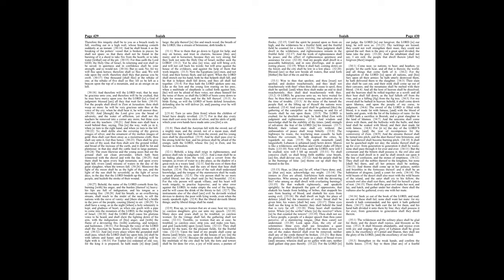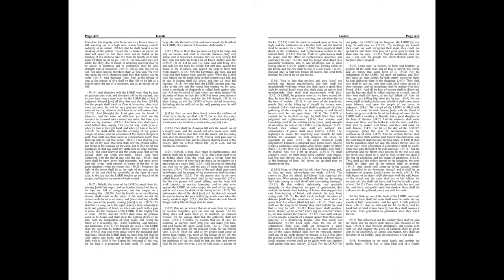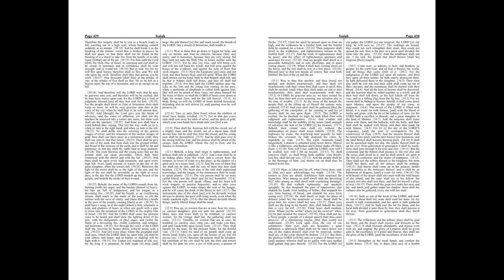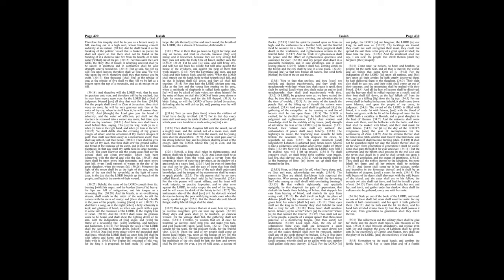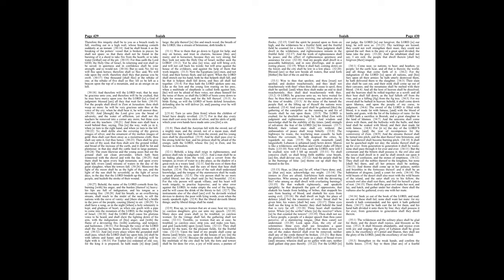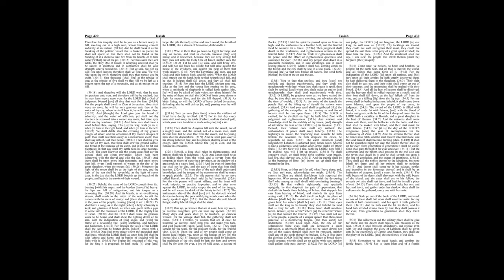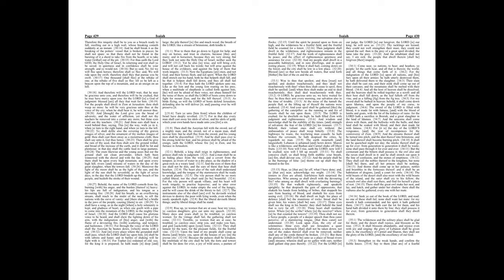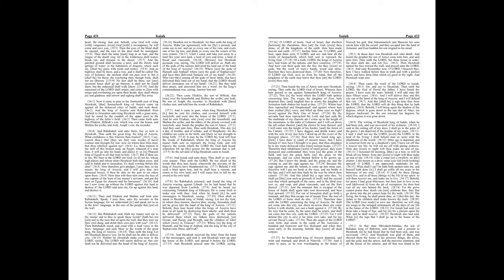Isaiah 31-35: Daily Bible Reading | Day 210 | 1769 King James Version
Day 210 through the Book of Isaiah continues to weave messages of warning and hope, focusing on the trust in human power versus reliance on God, and presenting visions of divine judgment alongside glorious promises of redemption and restoration.

🔹 Isaiah 31: Woe to Those Who Rely on Egypt
Isaiah reiterates the folly of seeking protection in Egypt’s military might rather than trusting in the Lord. He assures that God will defend Jerusalem, not through human power, but through His own intervention, demonstrating His sovereignty and care for His people. The chapter ends with a promise of the Lord’s return to Zion and the flourishing of righteousness.

🔹 Isaiah 32: The Reign of Righteousness
This chapter predicts the coming of a righteous king who will reign with justice, leading to peace and prosperity. It contrasts the complacency of the women of Jerusalem with the future transformation that righteousness will bring to the land, where the Spirit is poured out, leading to societal renewal. It calls for a turning away from complacency and towards anticipation of the Lord’s justice.

🔹 Isaiah 33: The Lord’s Deliverance and the New Jerusalem
Isaiah pronounces woe upon the destroyer (Assyria) who has betrayed others, promising that God will be the stability, salvation, wisdom, and knowledge for those who trust in Him. It describes the fear and pain of seeing the advancing enemy but then shifts to a vision of the Lord’s majestic victory and the ensuing peace and glory of Zion, where the sun will never set, and God’s presence will be the everlasting light.

🔹 Isaiah 34: Judgment Against the Nations
This chapter details a vivid and comprehensive judgment against all nations, particularly Edom, as a symbol of God's enemies. It portrays the universal scope of God’s judgment, emphasizing His sovereignty and the certainty of His righteous justice. The land is depicted as being turned into a desolate wilderness, a place for wild animals, as a consequence of its rebellion against God.

🔹 Isaiah 35: The Joy of Redemption
In stark contrast to the desolation described in the previous chapter, Isaiah 35 speaks of the desert blooming and the joyful return of the redeemed to Zion. It offers a vision of healing, restoration, and divine recompense, where the eyes of the blind are opened, and the ears of the deaf unstopped. This chapter promises a highway of holiness, safe from harm, leading the ransomed of the Lord back to Jerusalem with songs of everlasting joy.

🤔 Reflecting on Isaiah 31-35
These chapters highlight the importance of placing trust in God over human alliances or strength, and they paint a vivid picture of the world transformed by God’s justice and salvation.

Consider these reflections:

ㆍIsaiah 31-32 urges a shift from misplaced trust in human power to reliance on divine righteousness. How can this message influence your personal or communal faith practices?
ㆍThe promise of deliverance in Isaiah 33 offers hope amidst adversity. How does the assurance of God’s presence and victory inspire your trust in Him during challenging times?
ㆍIsaiah 34-35 lays out a stark contrast between divine judgment and the joy of redemption. How do these visions shape your understanding of God’s justice and mercy?

🔔 As we journey through Isaiah’s prophecies, let us be reminded of the transformative power of God’s righteousness and the hope that lies in His redemption. May our hearts be turned towards trusting in Him fully, anticipating the glorious restoration He promises to those who are faithful.

00:00 Isaiah Chapter 31
01:51 Isaiah Chapter 32
04:32 Isaiah Chapter 33
08:17 Isaiah Chapter 34
11:25 Isaiah Chapter 35